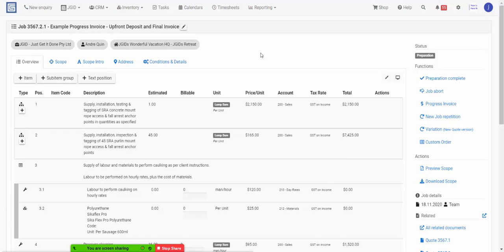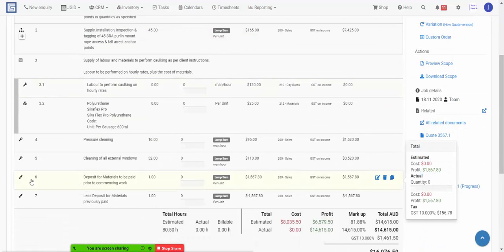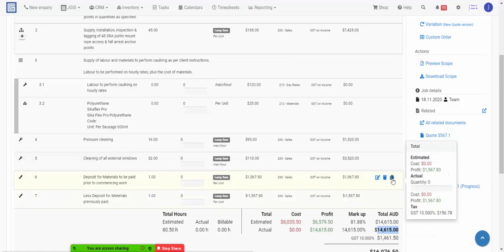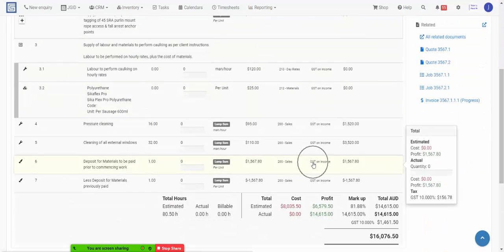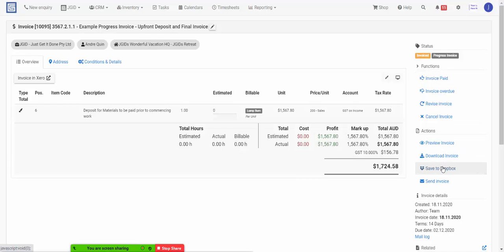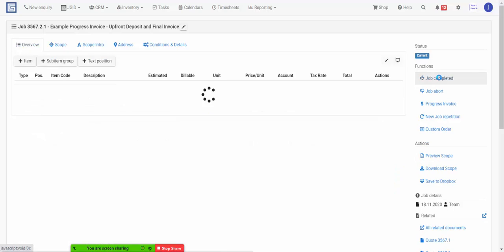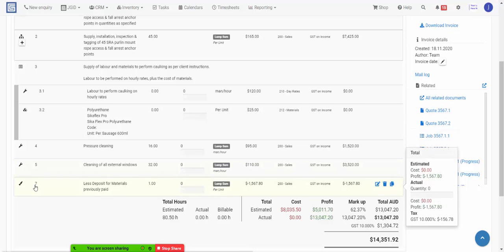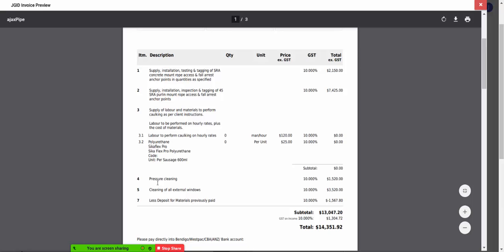Progress Invoice - Deposit upfront and final invoice minus deposit amount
See how you can make a progress invoice for a deposit before you start work.

And how to make a final invoice for the originally quoted amount, minus the deposit amount already received.

Hint, if you are invoicing Do & Charge type jobs, use job repetitions and invoice them as per the weekly or monthly cycle you agreed to with your client.